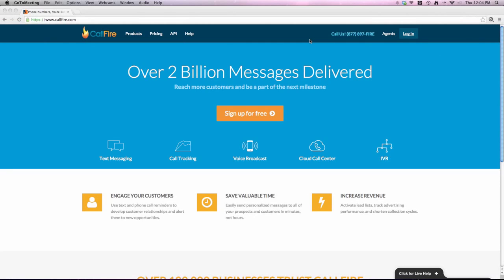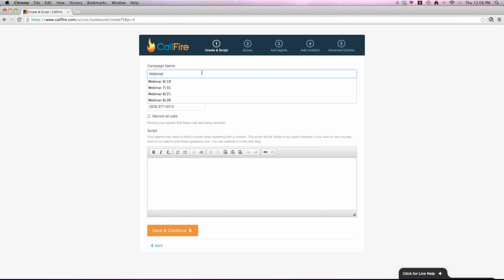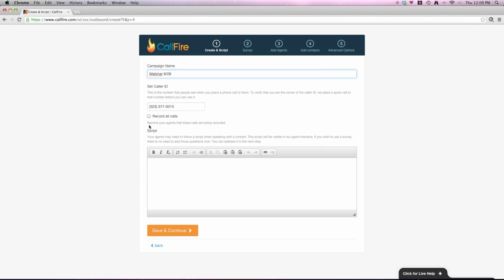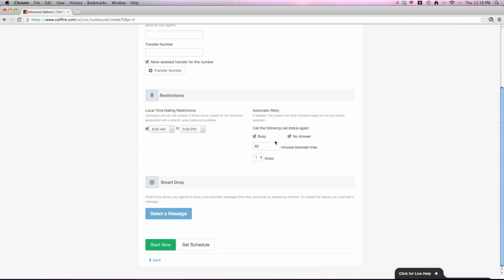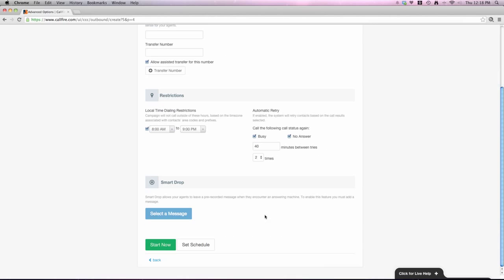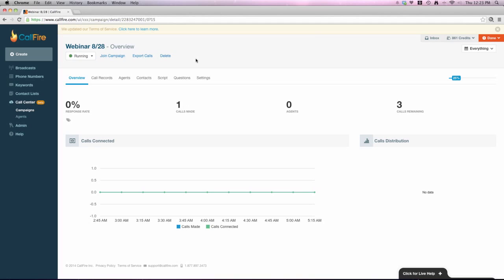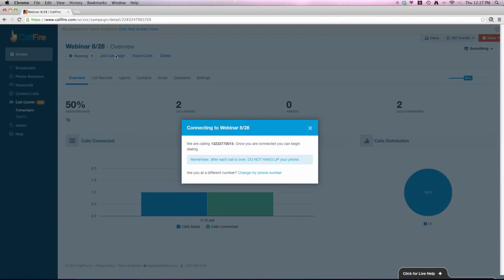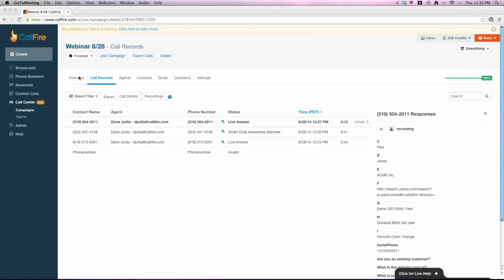Creating Your First Cloud Call Center Campaign | CallFire Help Video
Here are the basics to help you create your first Cloud Call Center campaign using CallFire.

CallFire is an affordable and easy-to-use communication platform that powers your text messaging needs.